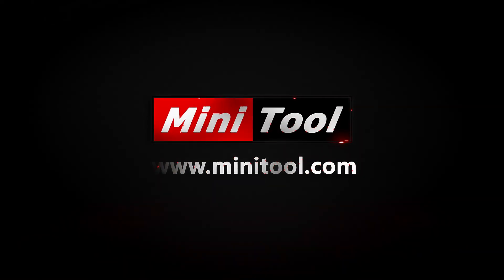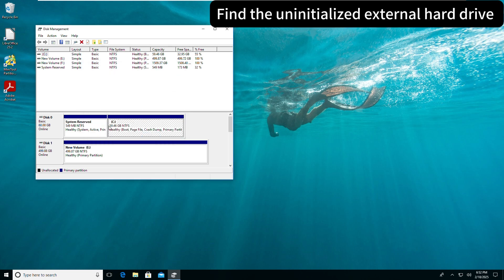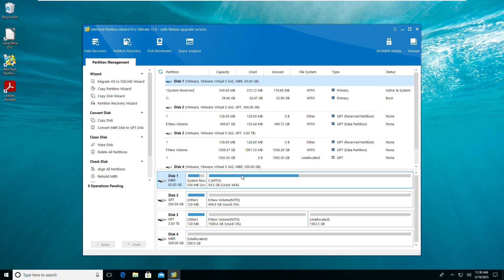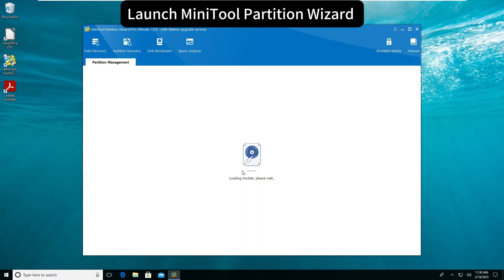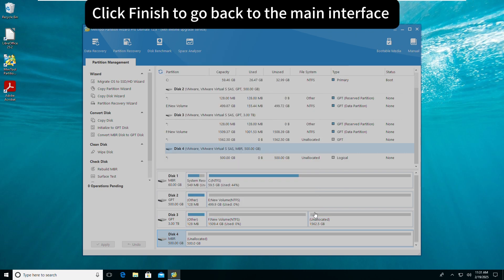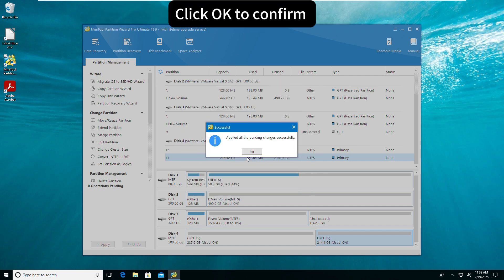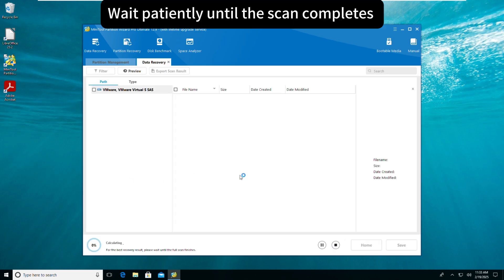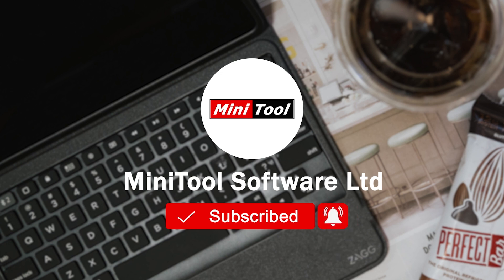How to Solve Disk Unknown Not Initialized on Windows PC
This video provides 4 useful solutions to fix the disk unknown not initialized error on a Windows computer.
Solution 1: Initialize Your Hard Drive (0:26-1:00)
Solution 2: Rebuild MBR (1:02-1:42)
Solution 3: Partition Recovery (1:43-3:11)
Solution 4: Recover Data from Unknown Disk (3:12-4:15)